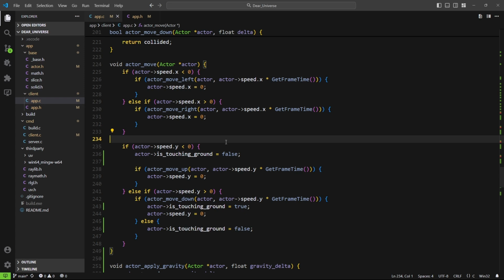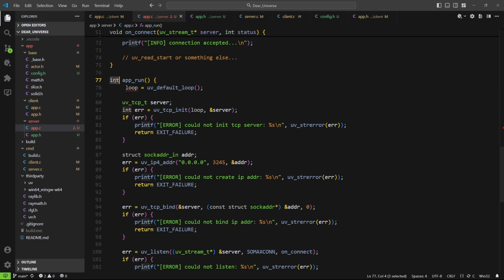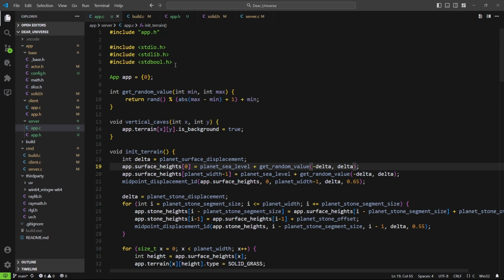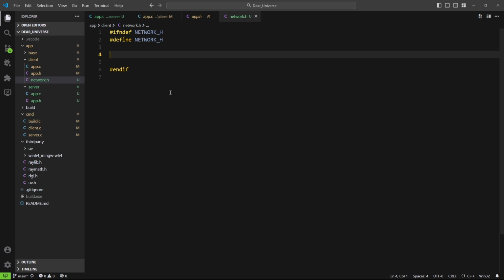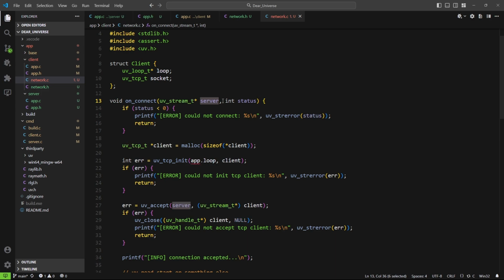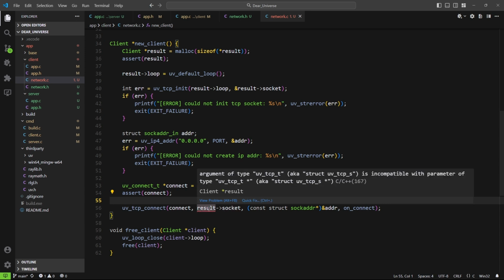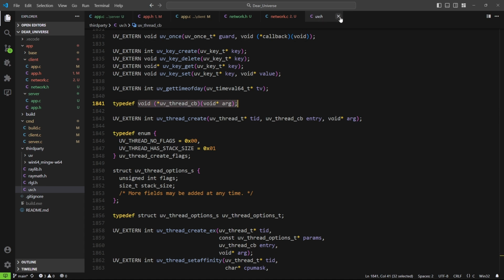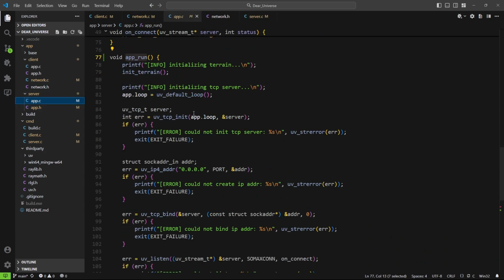Libuv Client and Server - 0027